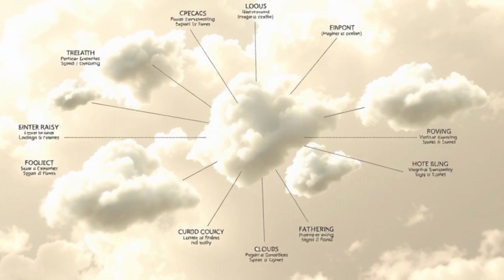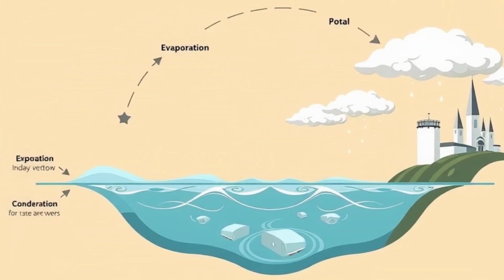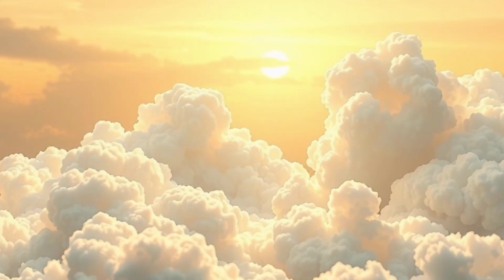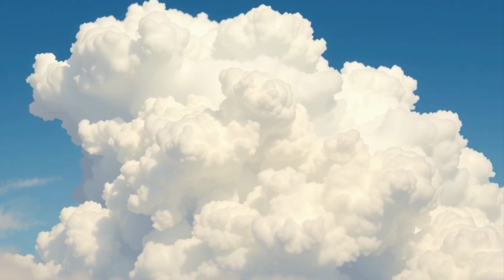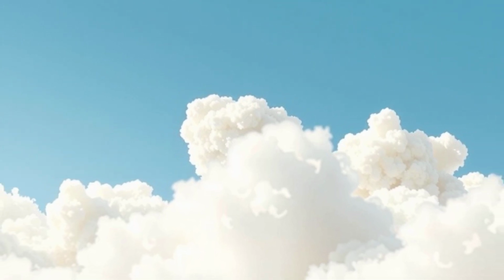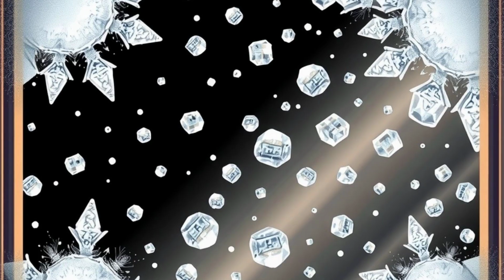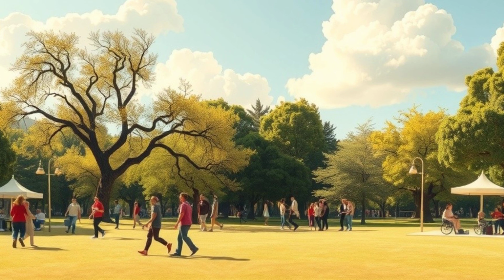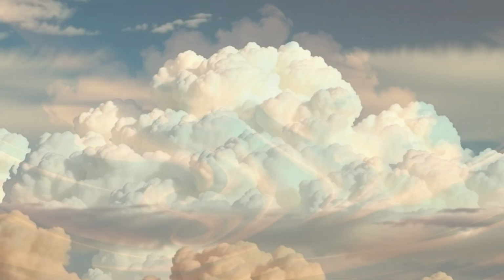Why Are There clouds In The Sky ? Where do clouds come from ?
Why are there clouds in the sky ?